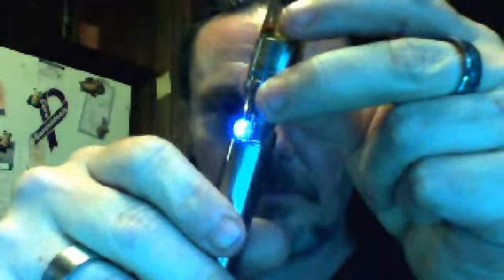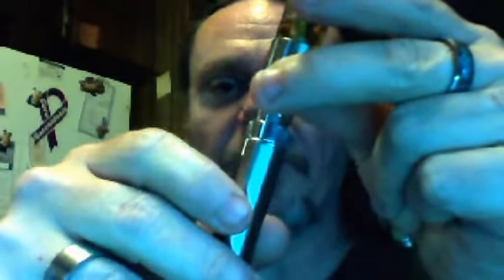Smok 1300 MAH Battery Review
1300 MAH Smok Battery Review.